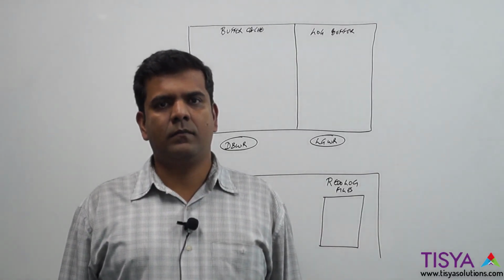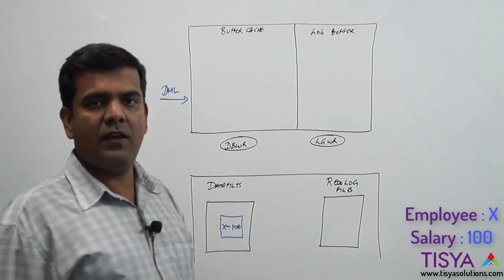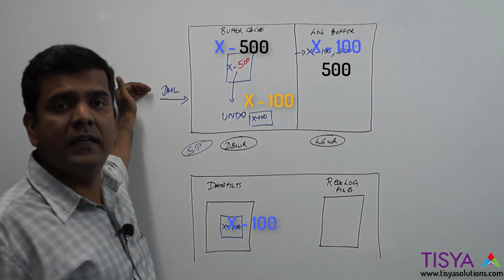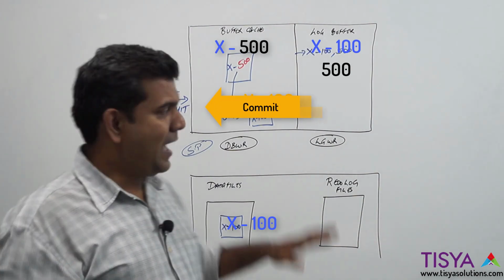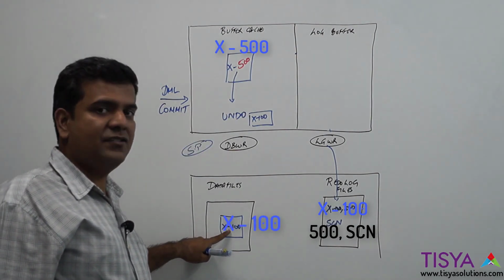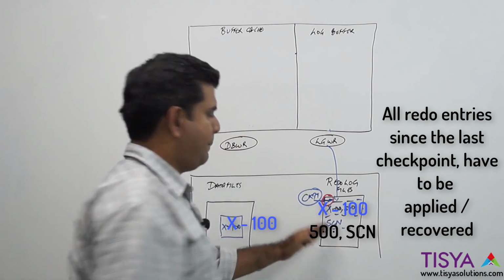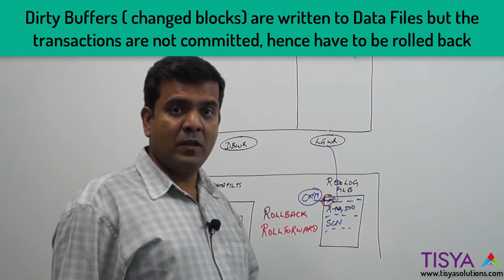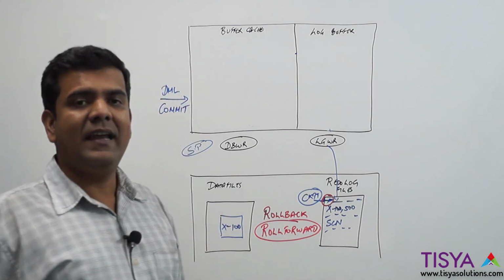Instance Recovery in an Oracle Database - DBArch Video 10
This video explains how Instance recovery happens in an Oracle Database.